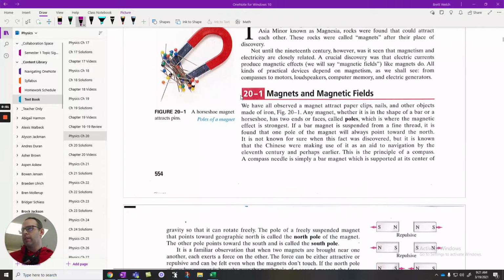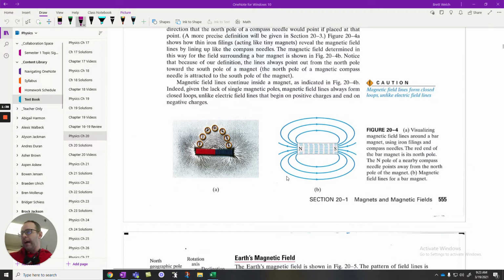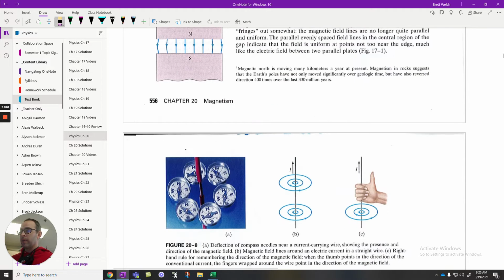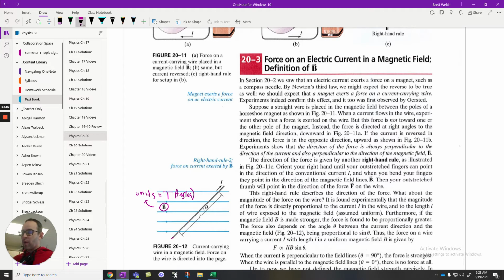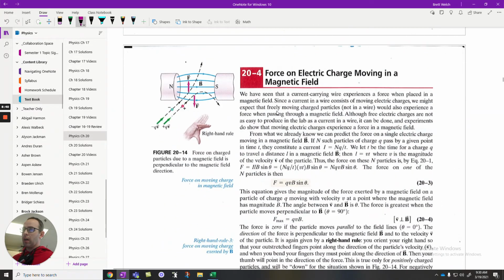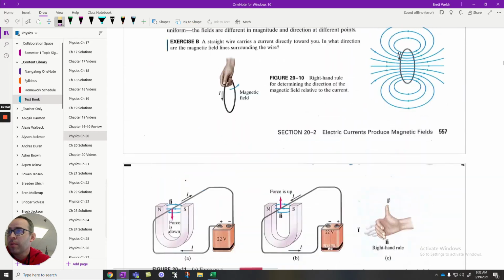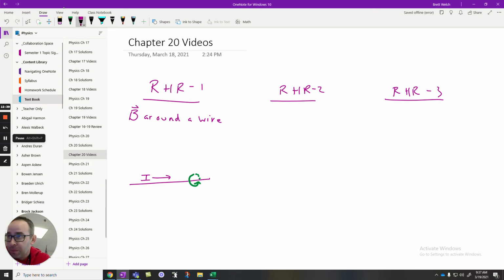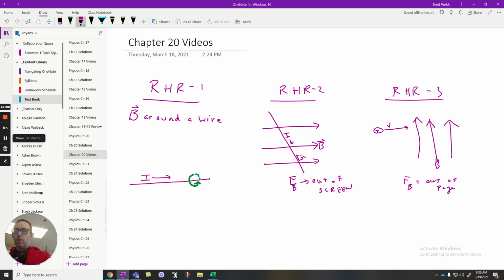20.1-20.4 Physics Notes